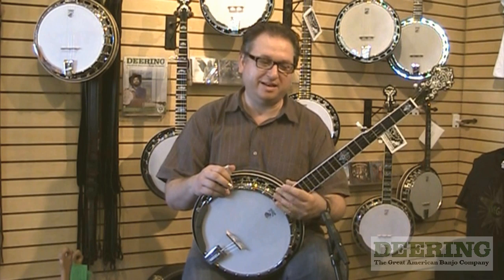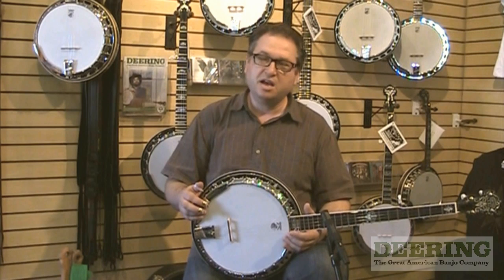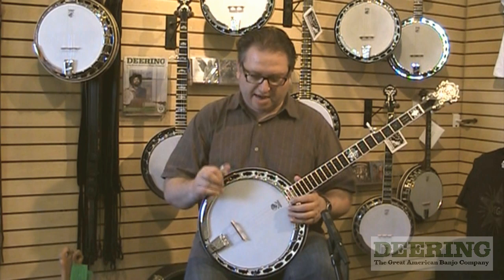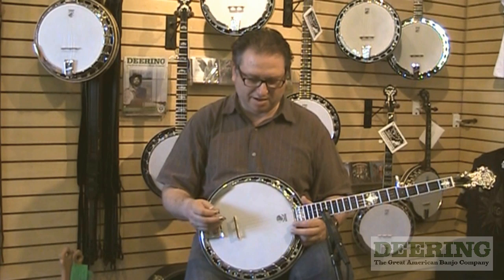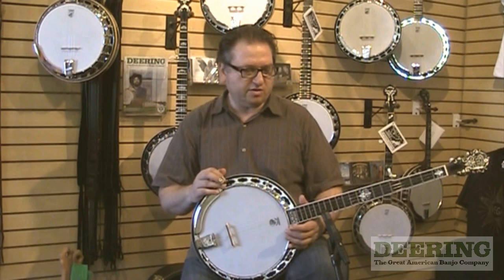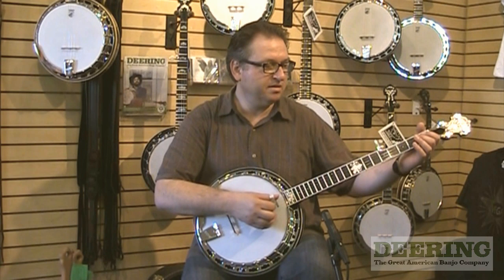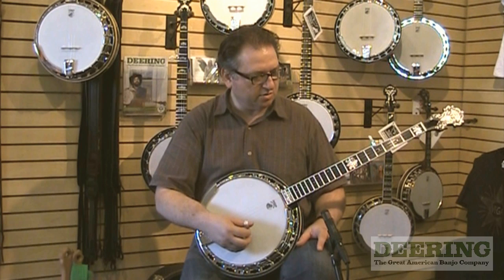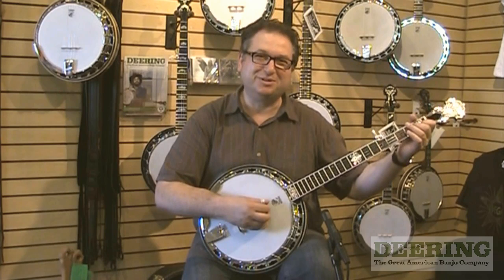Deering Line Up - Hartford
Jens Kruger talks about the John Hartford banjo from Deering Banjo Company.